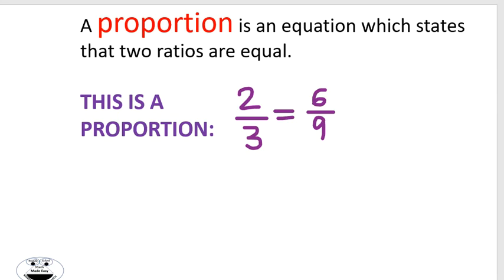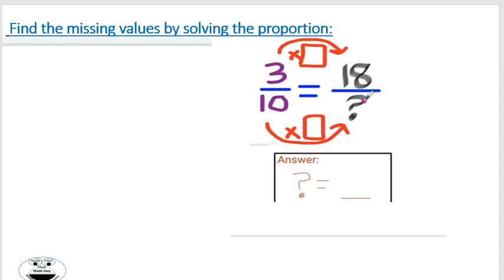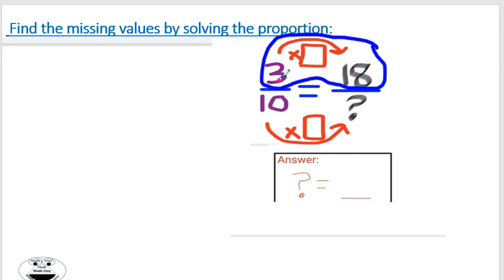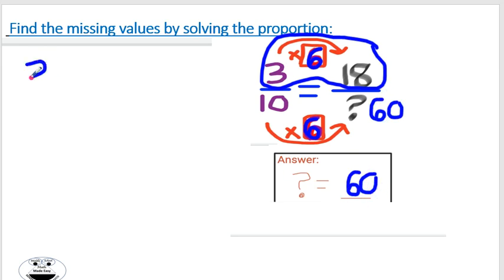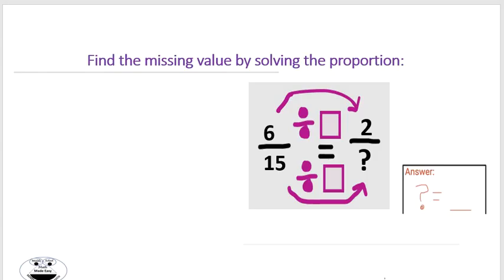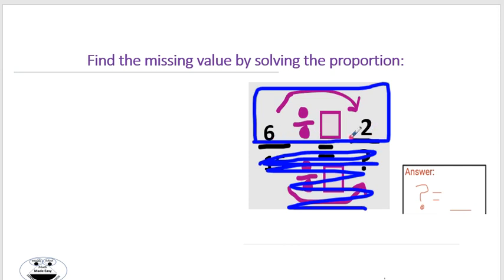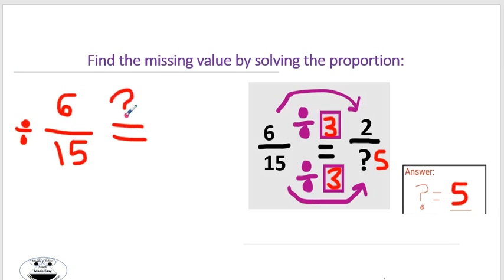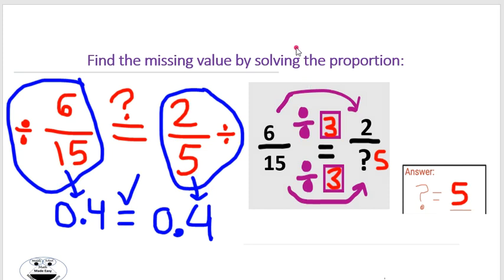How to solve proportions...part one...learn to solve proportions with visuals